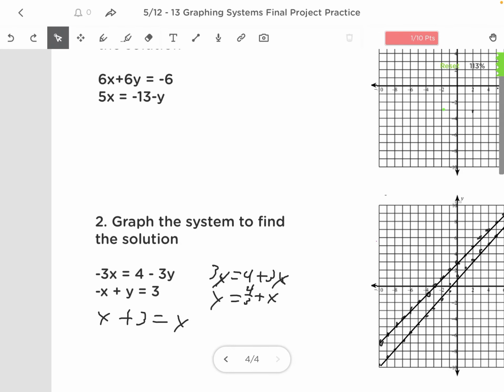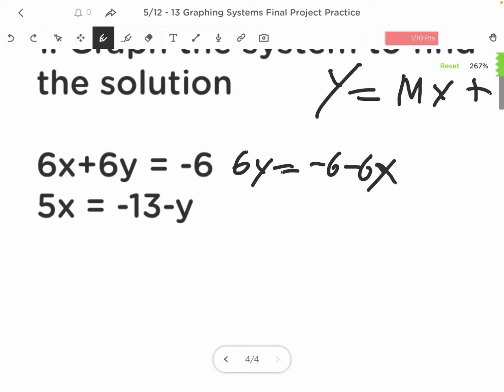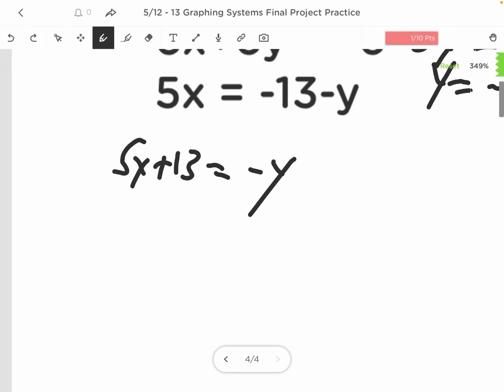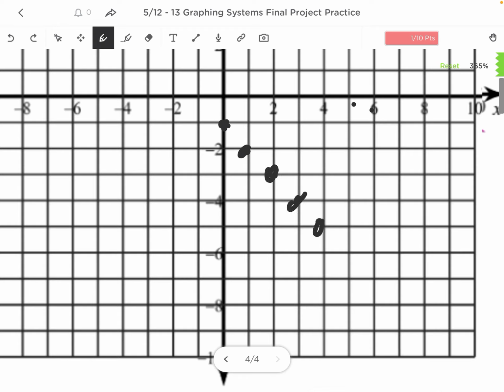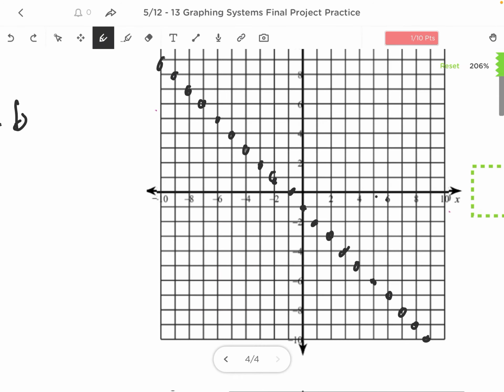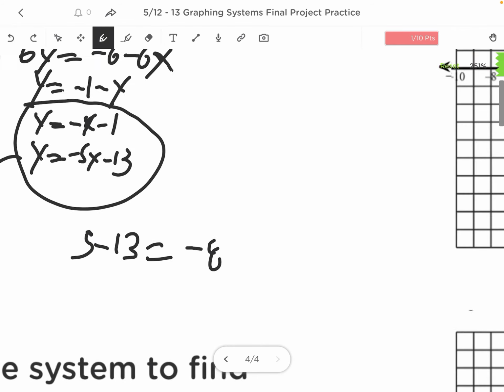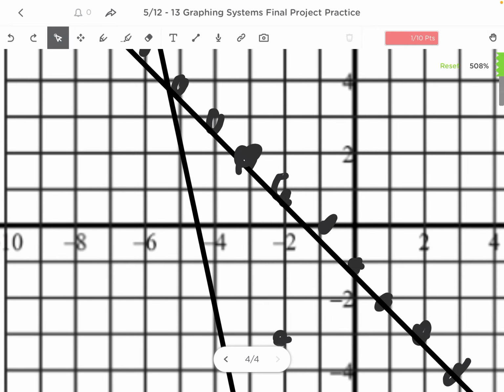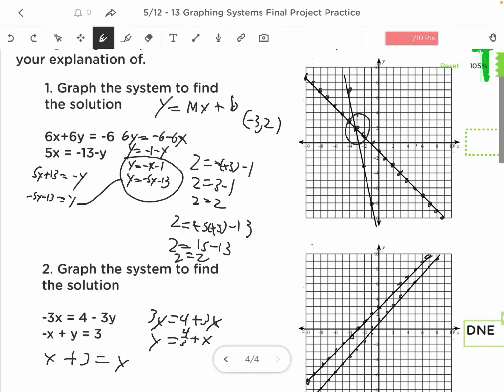How to solve systems via graphing